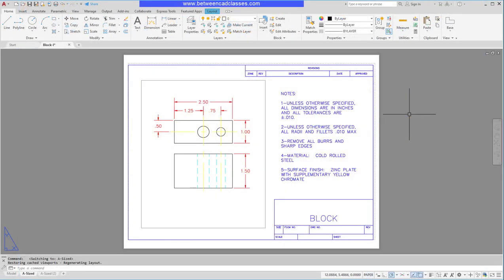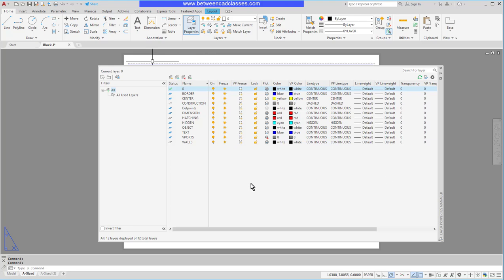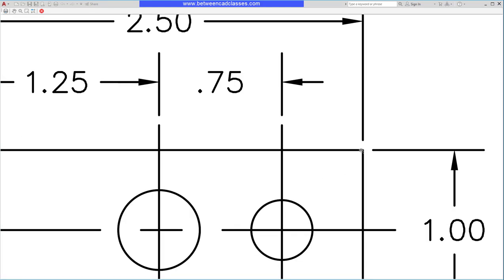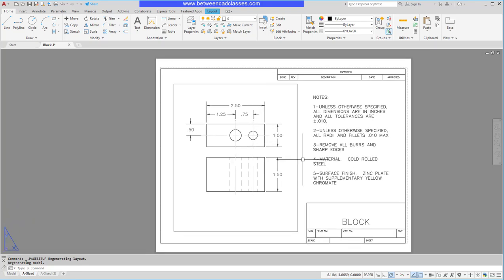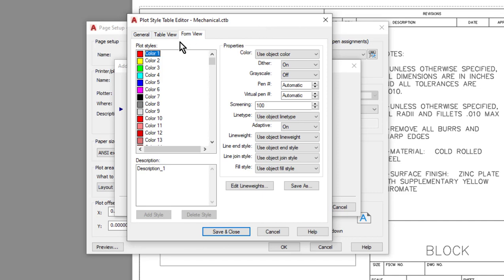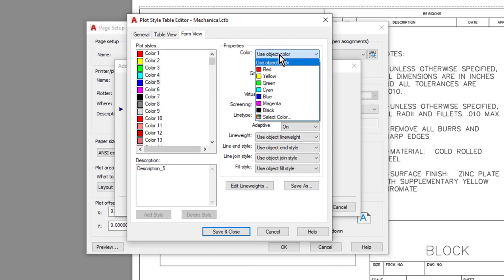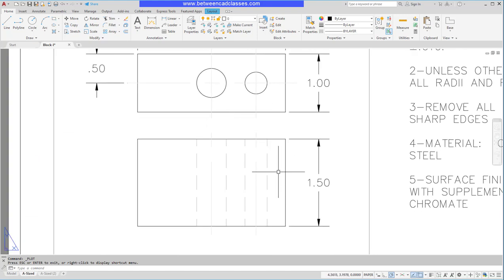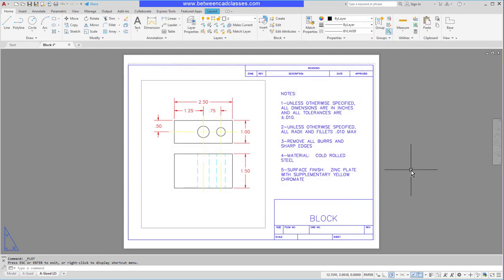Color Dependent Plot Style Tables in AutoCAD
In this tutorial you will learn how to create and modify color dependent plot style tables in AutoCAD. You will learn how to set AutoCAD up to print the correct colors, lineweights, and linetypes.